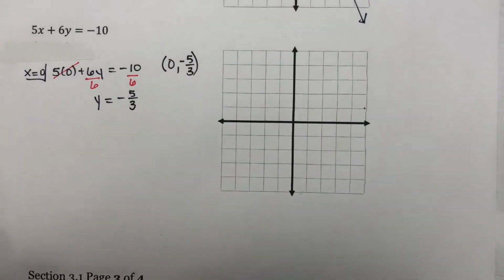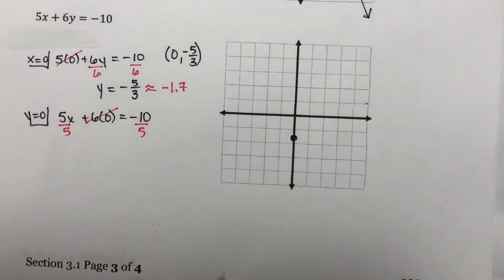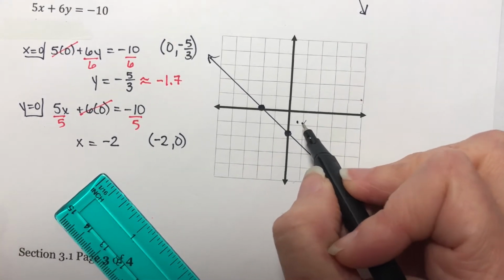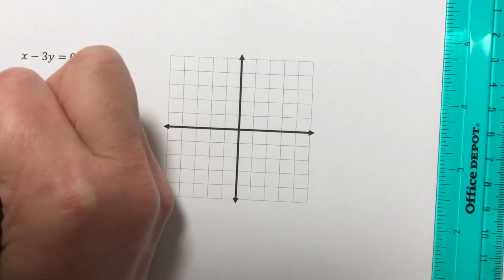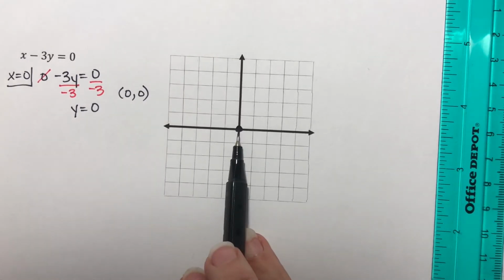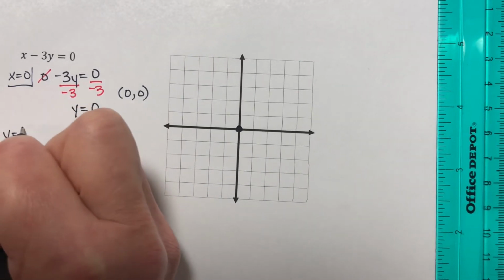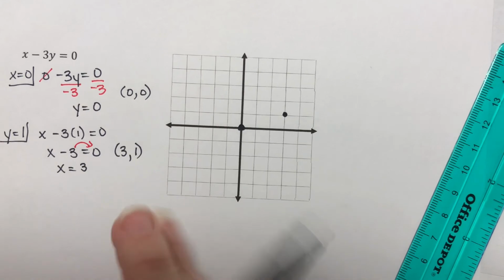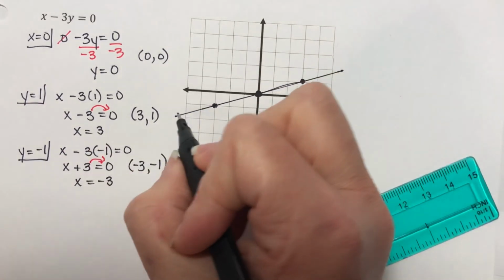(330) Section 3.1 The Rectangular Coordinate System Part 3/3